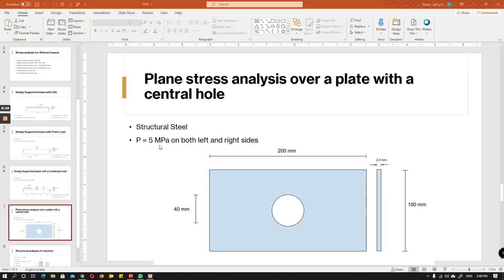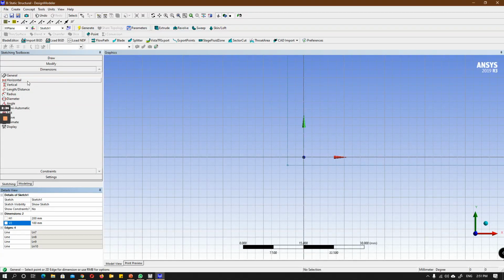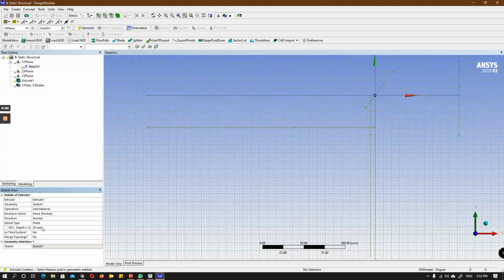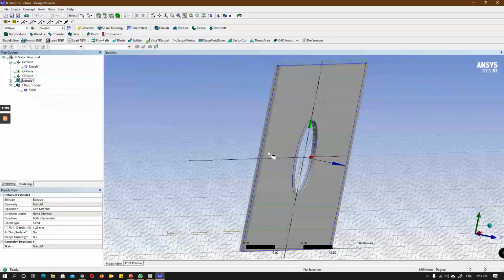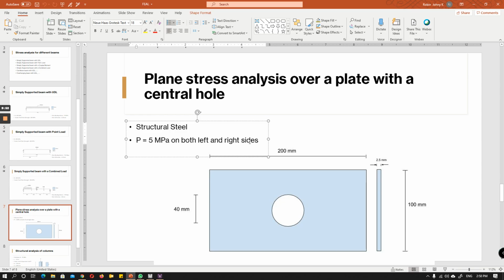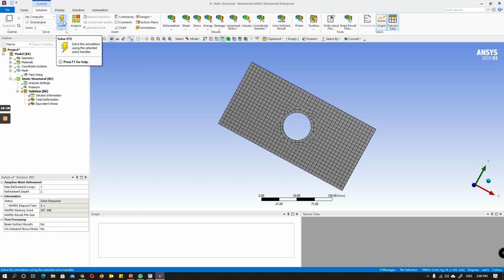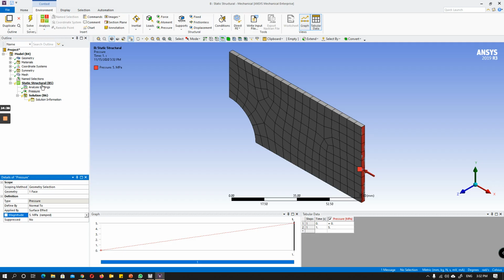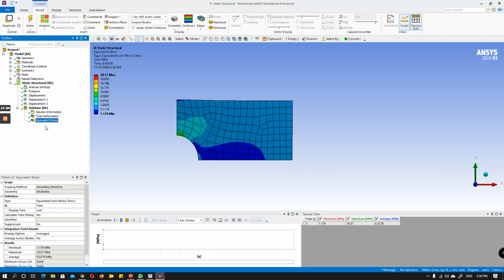Plate with a Central Hole | Plane Stress Analysis | Ansys FEA